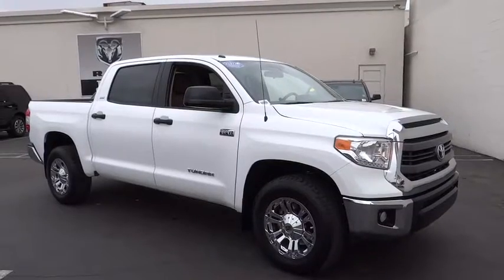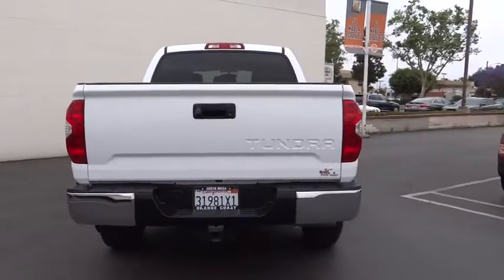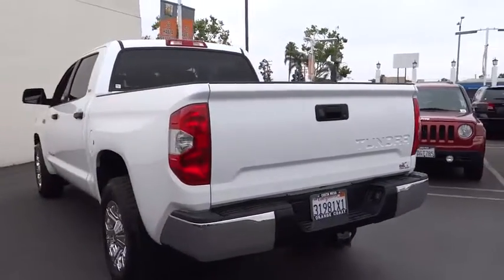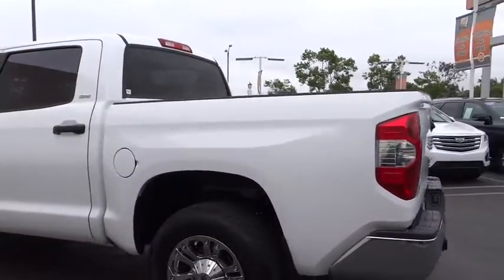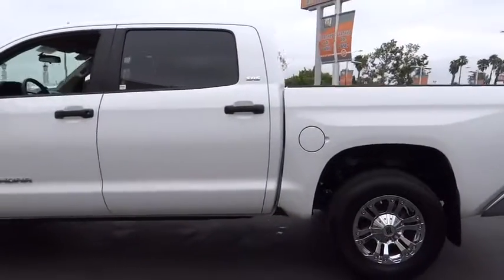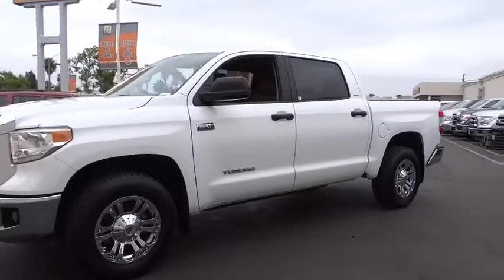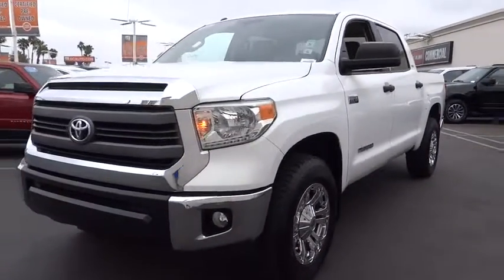2014 Toyota Tundra 2WD Truck Costa Mesa, Huntington Beach, Irvine, San Clemente, Anaheim, CA TJ10765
2014 Toyota Tundra 2WD Truck
2014 Toyota Tundra 2WD Truck SR5 - Stock#: TJ10765 - VIN#: 5TFEY5F10EX165184

Brute force coming at ya! Towing made simple. This is a 2014 Tundra with only 45059 miles. This vehicle is Super White with Sand Beige interior and is in AMAZING condition.There is no better time than now to buy this trusty 2014 Toyota Tundra, ready to get on the job and get going. This vehicle is so hardworking, it's like having an extra set of hands. This truck is nicely equipped.We choose to take the stress out of the purchasing process. We work with third party sites to determine what is a fair price for our customers to ensure you will be happy with your buying experience.At Orange Coast Auto Group, we select only the best pre-owned vehicles to offer our customers. Our commitment to your peace of mind is our #1 priority.That's why each vehicle has a certified quality inspection, 3-month, 3000-mile Power-train Warranty on each car, our 72-hour/250 mile Love It or Leave It return policy, free CarFax report and clean title guarantee. Shop Easy, Drive Happy!